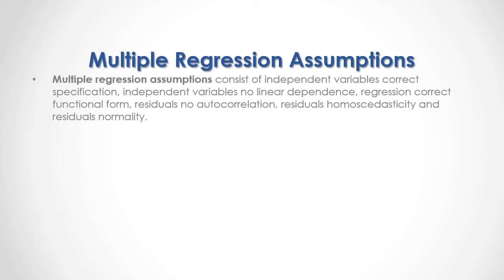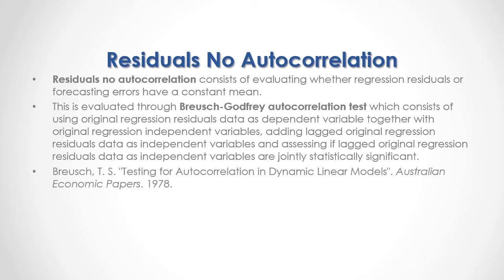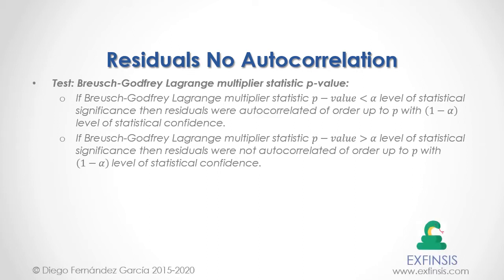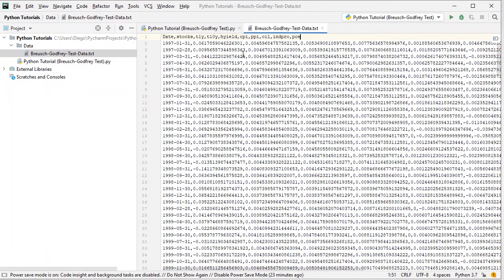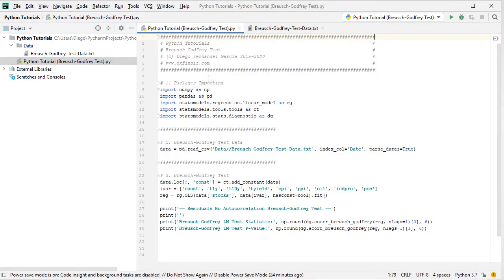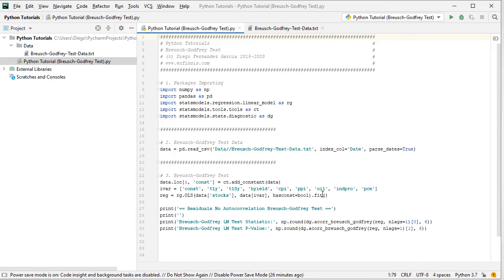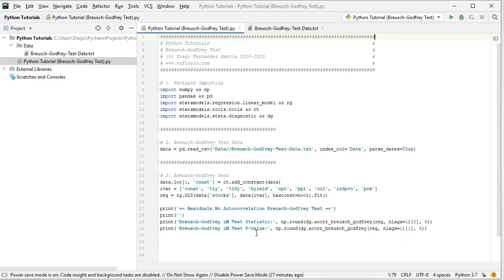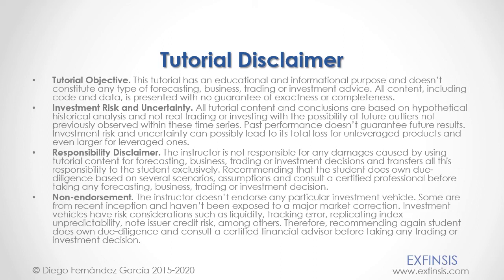Python Tutorial. Breusch-Godfrey Test